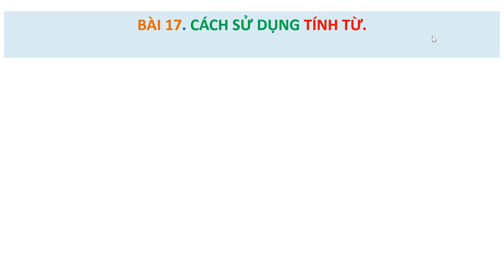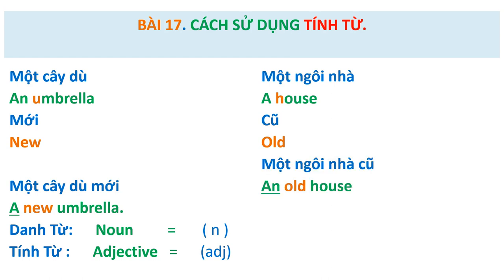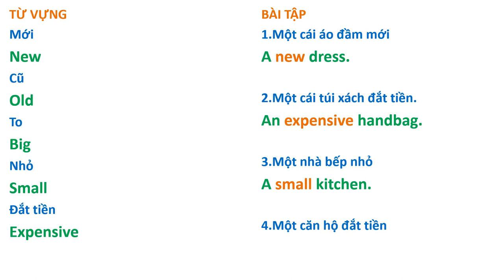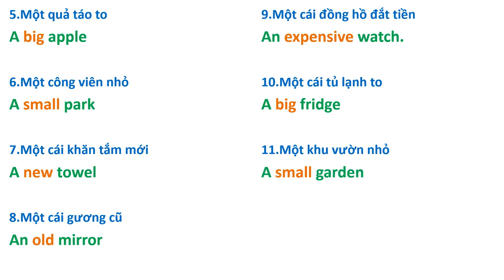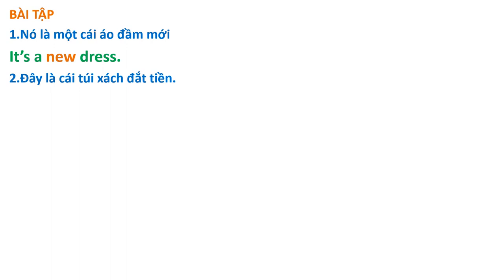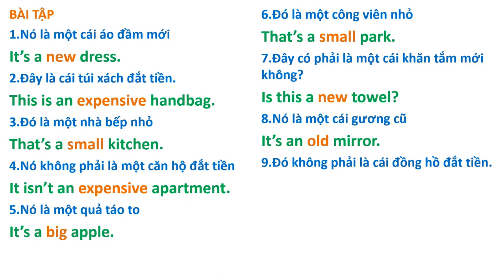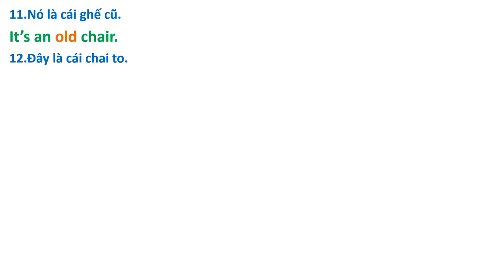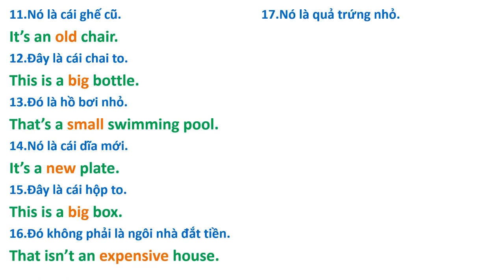BÀI 17. Cách Sử Dụng TÍNH TỪ - TIẾNG ANH VỠ LÒNG.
Võ Minh Thạo. Số TK : 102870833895. Ngân Hàng Thương Mại Cổ Phần Công Thương Việt Nam. Chi Nhánh 12 - TP HCM.
Rất cám ơn tấm lòng của Quý Khán Giả. Động lực để tôi cống hiến nhiều video hay và có ích hơn cho cộng đồng!